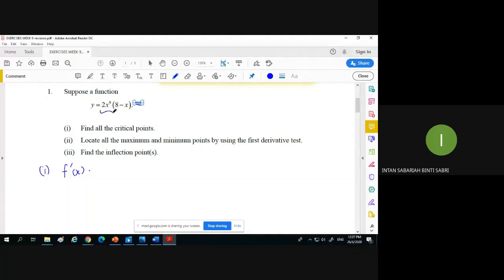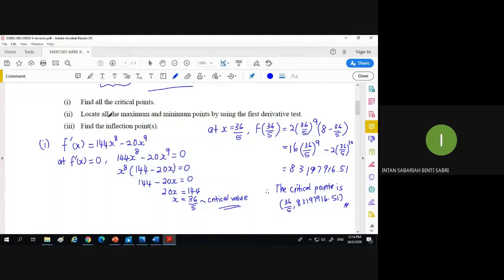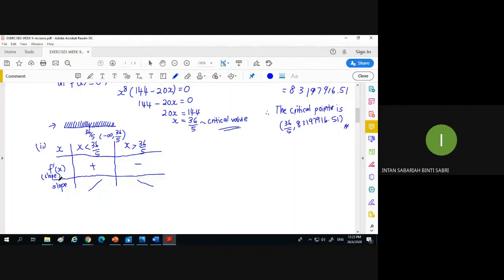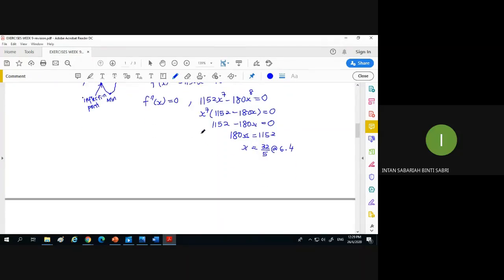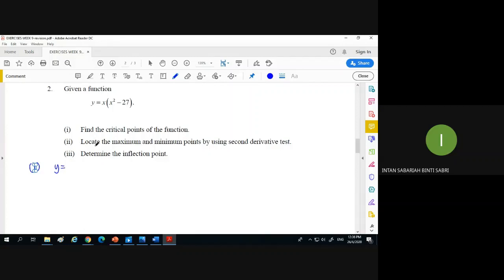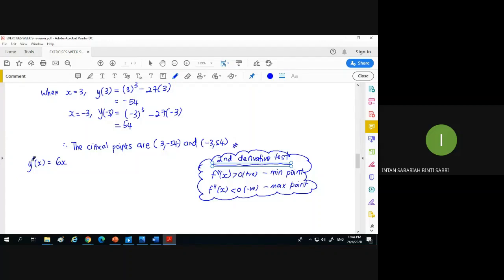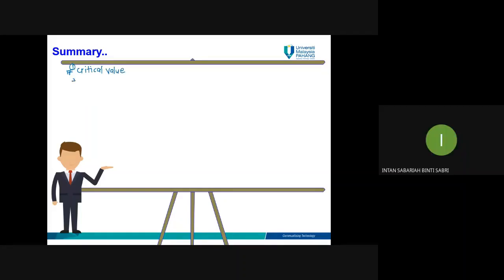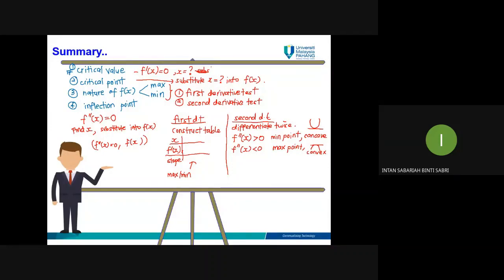Revision: 3.3 Maximum and Minimum Point